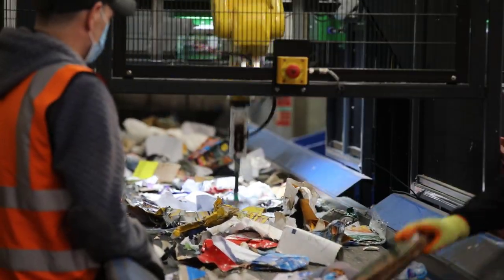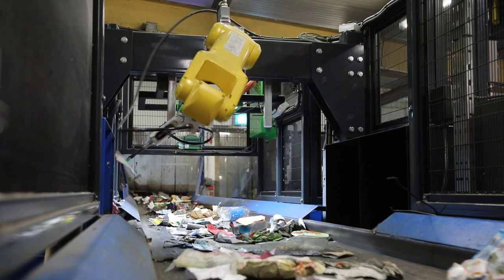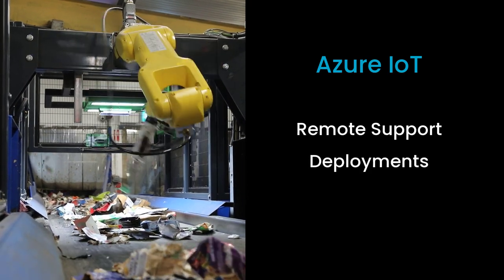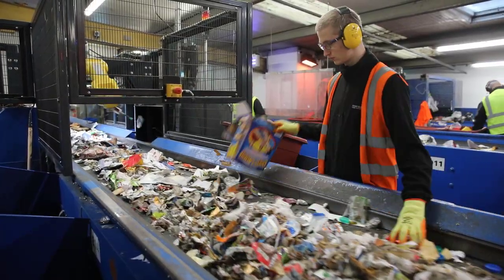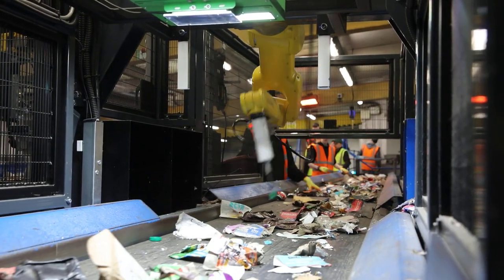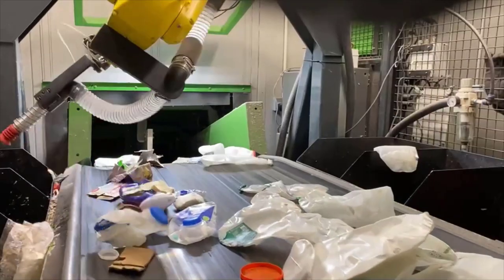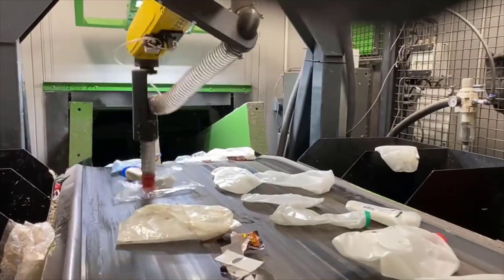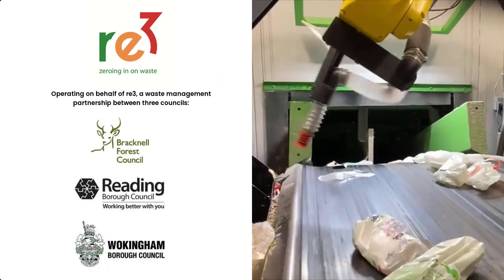Recycleye Case Study: re3 (FCC Environment) + Bryson Recycling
Learn how Bryson Recycling and FCC Environment (working for re3) worked with Recycleye to introduce waste sorting automation to their materials recovery facilities.